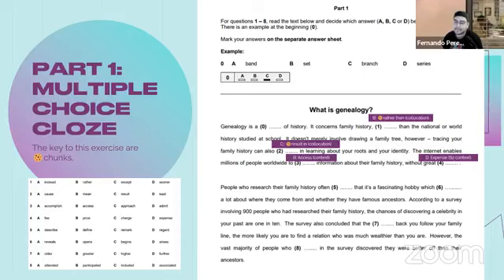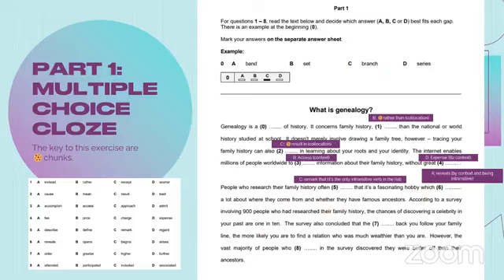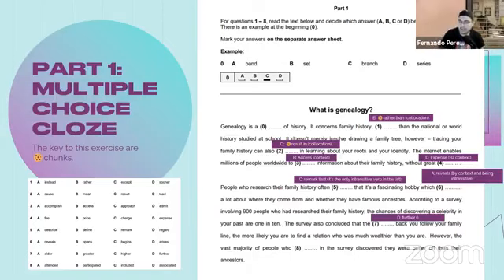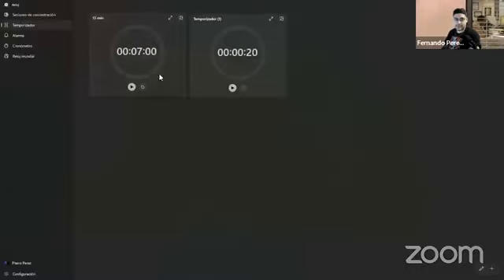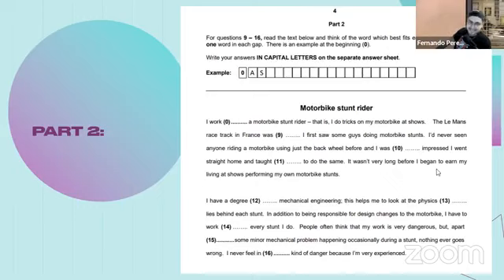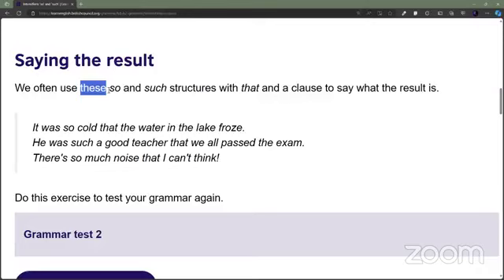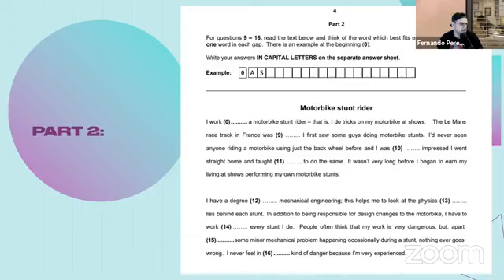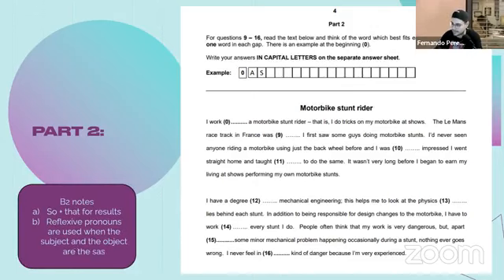B2 Upper Intermediate | Reading B2 | Mr. Pérez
Esta clase fue transmitida el día 05 de Diciembre del 2023 en Facebook Live.